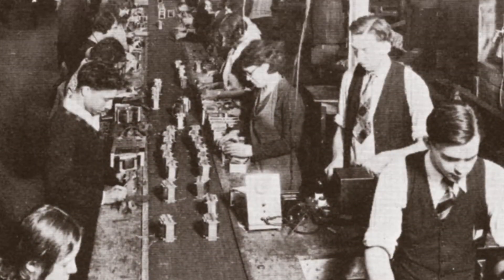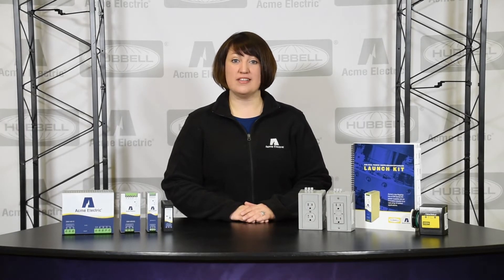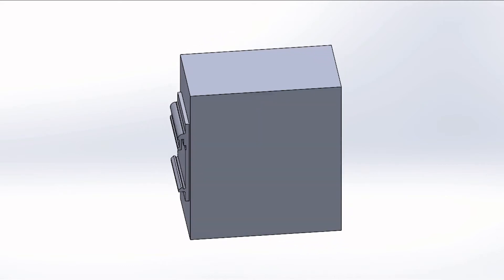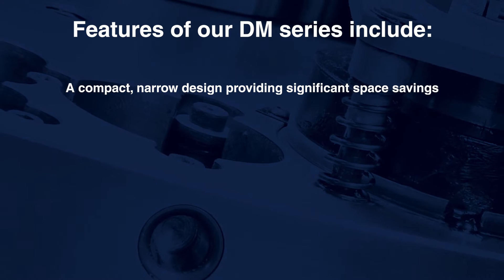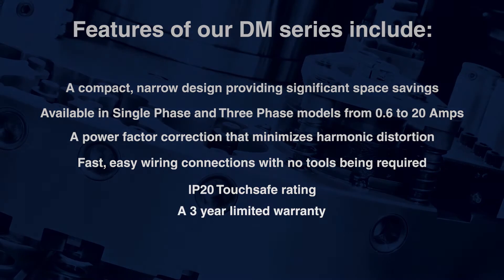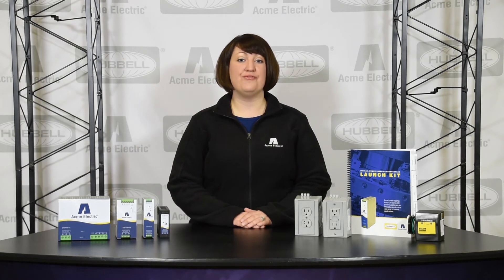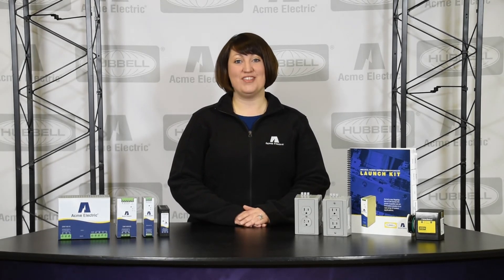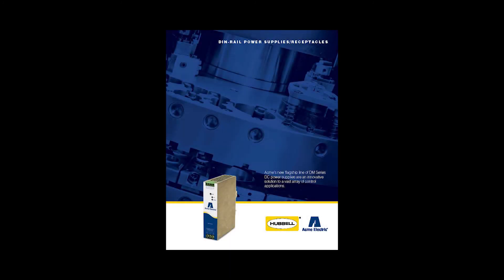ACME: DIN- Rail Power Supplies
Acme Electric’s premium line of DIN Rail mounted DC power supplies offer innovative solutions to an array of control applications. The DM series comprises one of the broadest product ranges available for any application in North America. UL508 Listed.